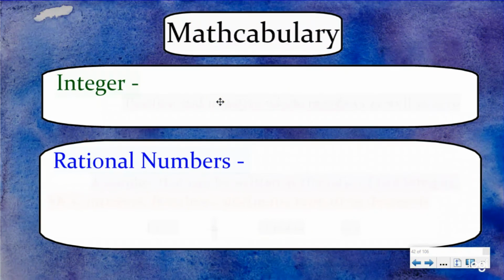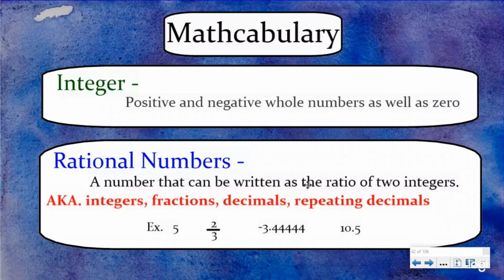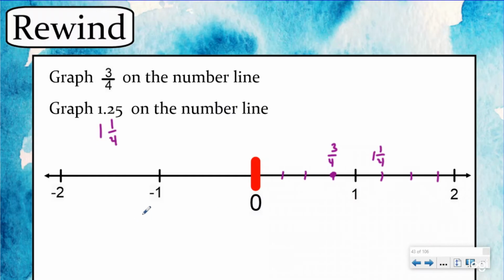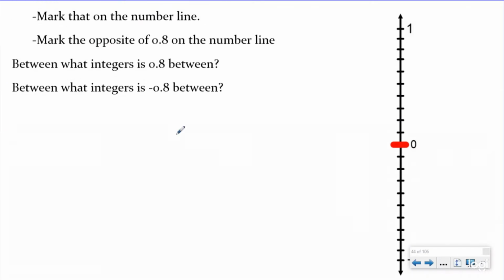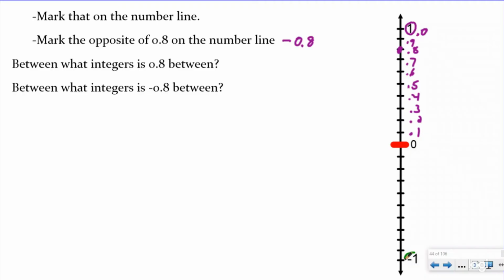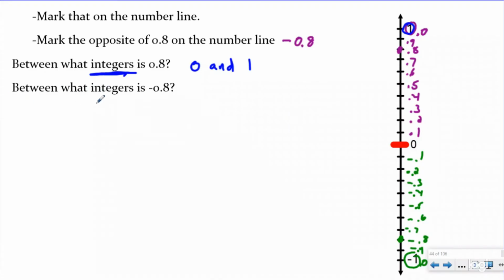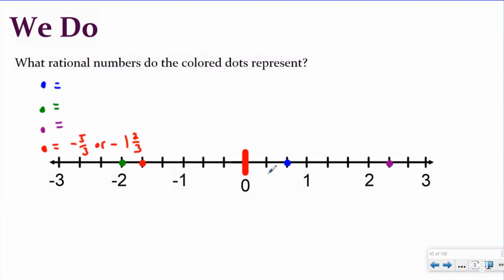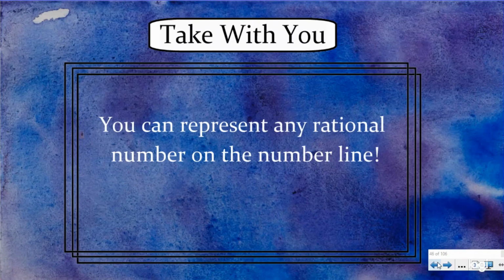Putting Rational Numbers on a Number Line - 6.NS.5 - 6.NS.6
Join us as we continue our journey into negative numbers. In this video, we will look at putting rational numbers on a number line.

Negative Number Lesson #6